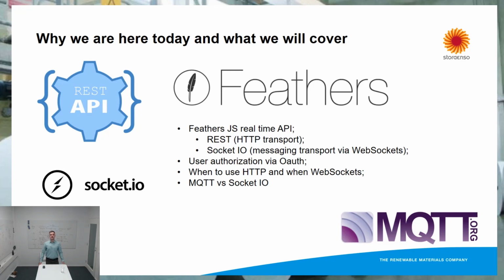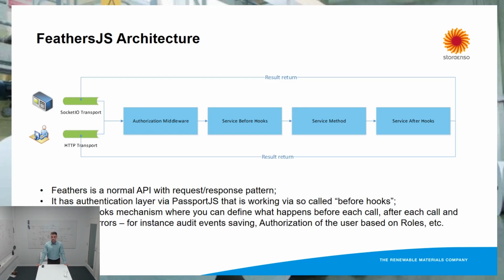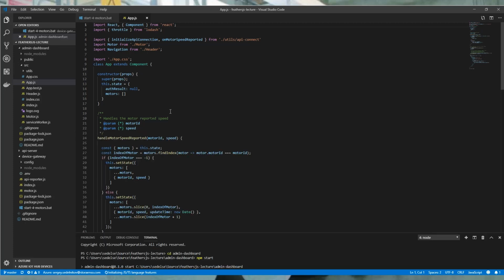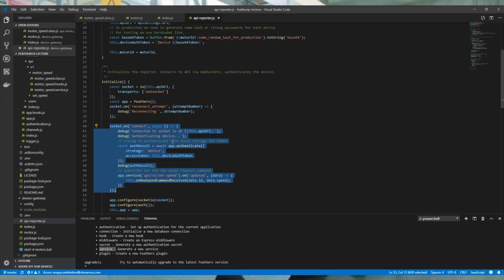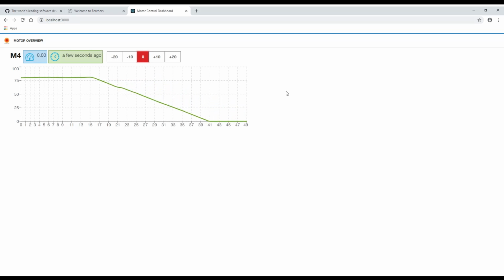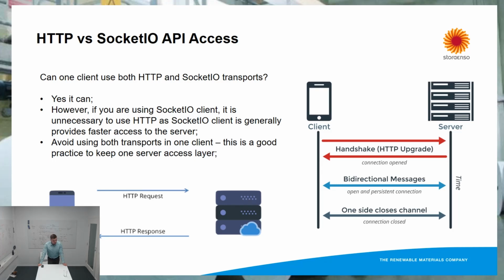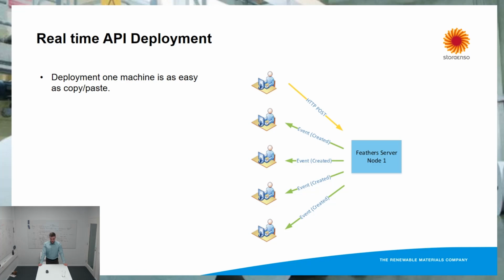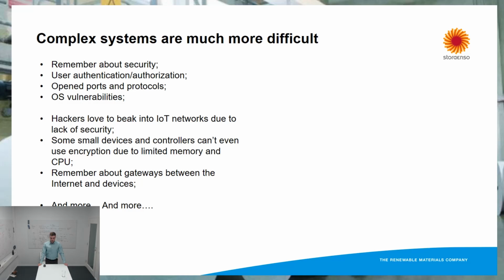FeathersJS: Real time API with Socket.io (Stora Enso)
Sergey Sedelnikov from Stora Enso talks about FeathersJS.